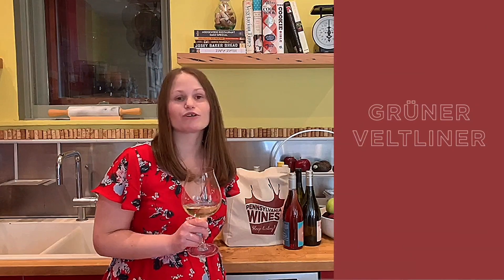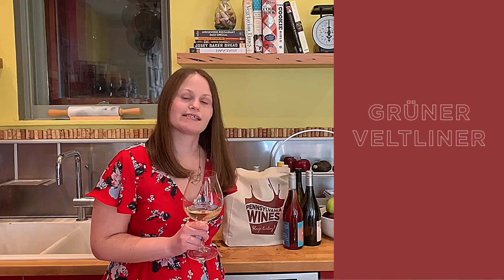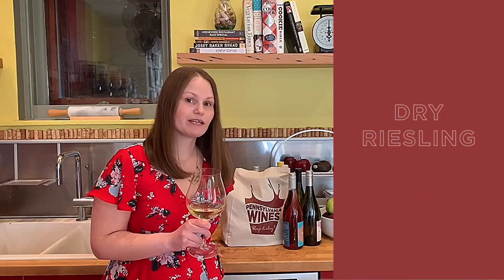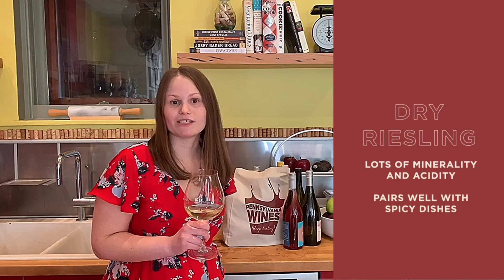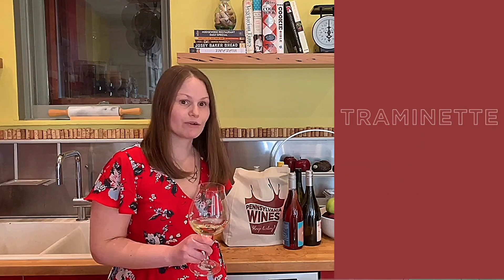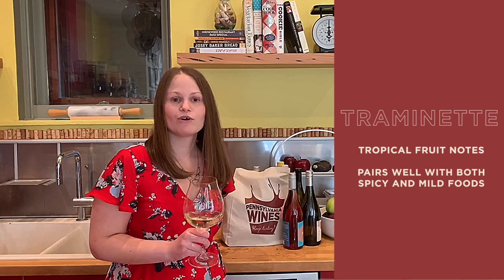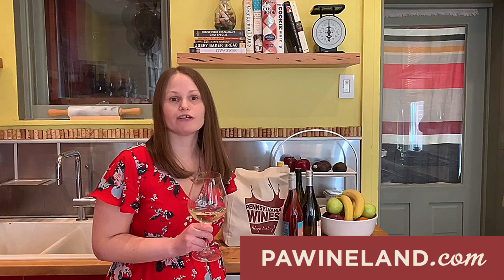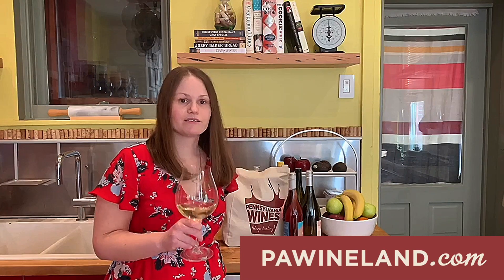HOUSE WINES with Alexandra Cherniavsky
Alexandra Cherniavsky spends her days as beverage manager and sommelier at The Love in Philadelphia. Or at least she normally does. These days, like many of us, she's at home. The upside? She's ready to serve as your personal wine guru in our new video series House Wines. Get ready for insight and recommendations, straight from her kitchen.

First up, Cherniavsky has some varietal suggestions for lovers of Sauvignon Blanc.